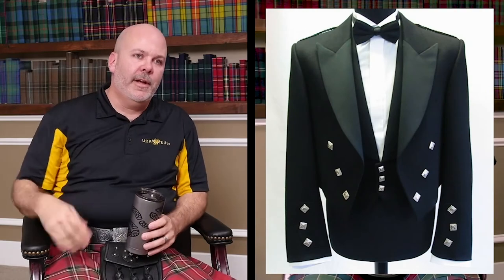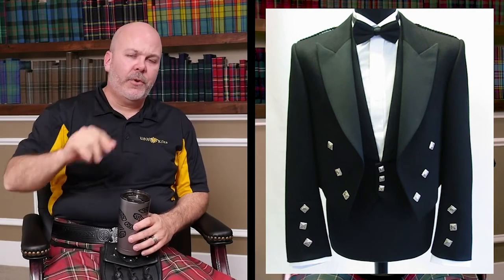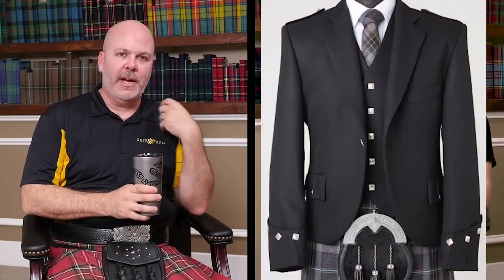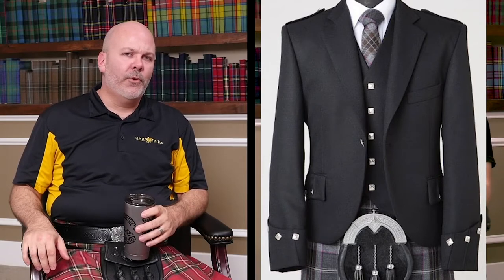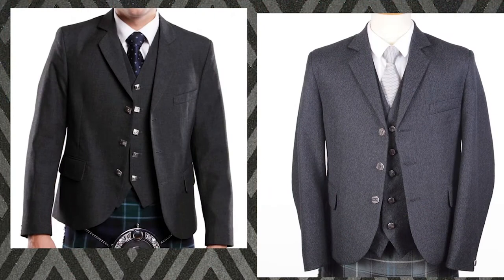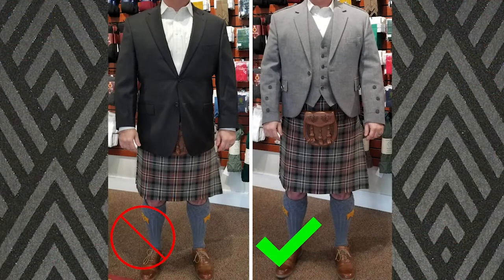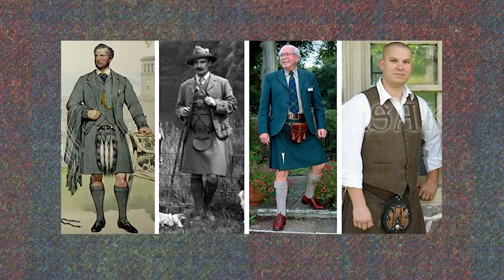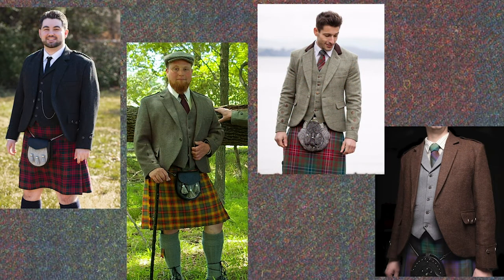What Is a Modern Kilt Jacket???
What options are there for more modern kilt jackets if you don’t want to wear a Prince Charlie, Argyll, Sheriffmuir doublet or Montrose doublet?
A lot of the details on those jackets can look "costume-y" to some gents. So what are the 21st century kilt jacket options?
 For kilt jackets, what counts as formal and what's casual?